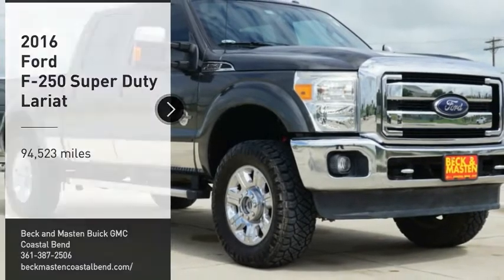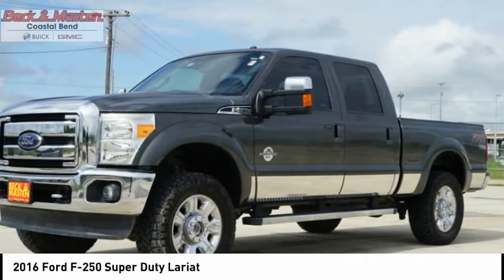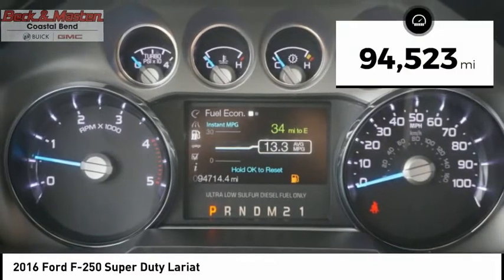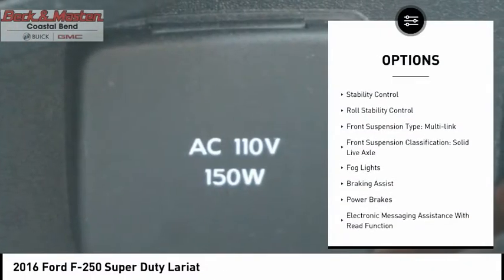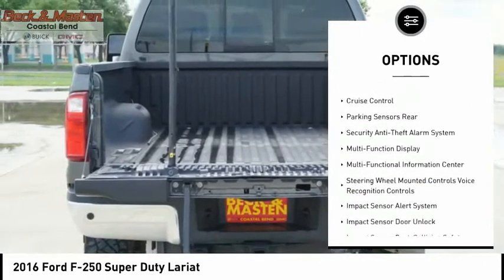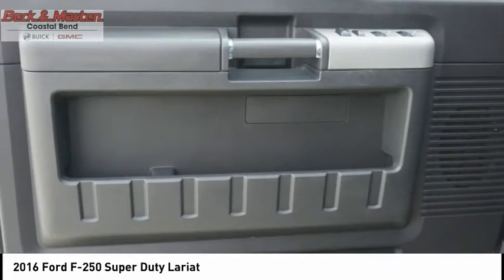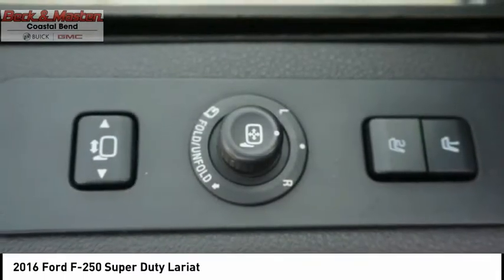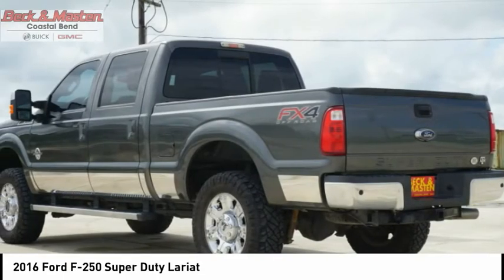2016 Ford F-250 Super Duty F251618A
2016 Ford F-250 Super Duty Lariat

Pick up this Dk. Gray 2016 Ford F-250 Super Duty, available today at Beck and Masten Buick GMC Coastal Bend. This could be the one you've been searching for.